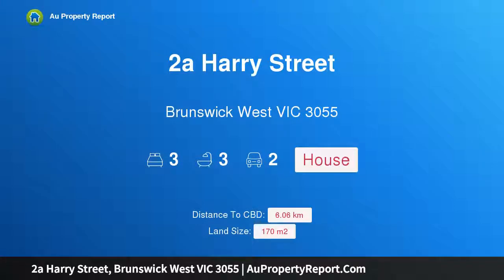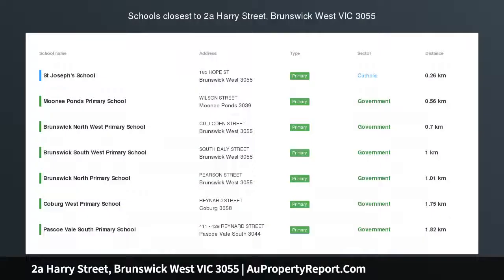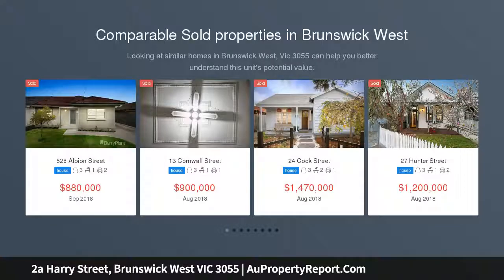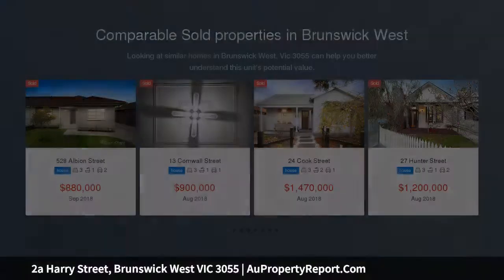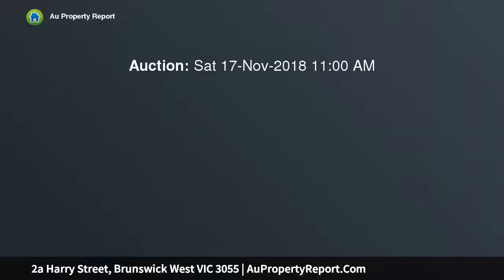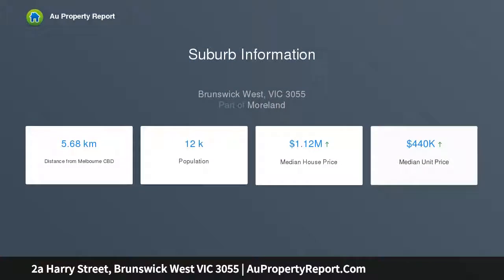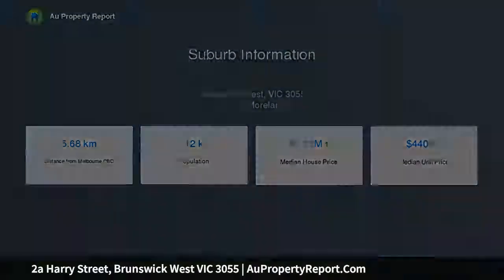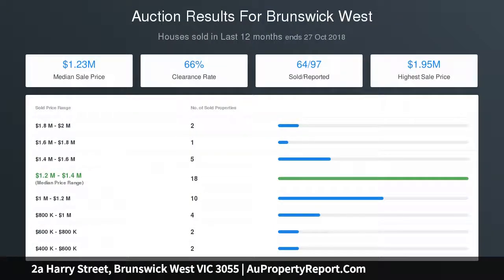2a Harry Street, Brunswick West VIC 3055 | AuPropertyReport.Com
2a Harry Street, Brunswick West VIC 3055
Property Type: house
Bedrooms: 3
Bathrooms: 3
Car Space: 2
STUNNING BRAND NEW 3 B/R DOUBLE STOREY RESIDENCE